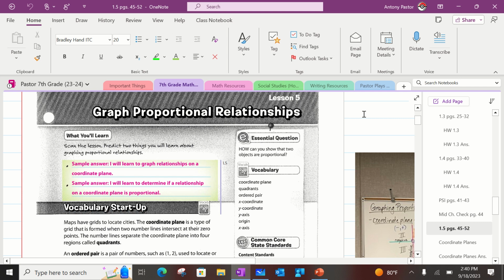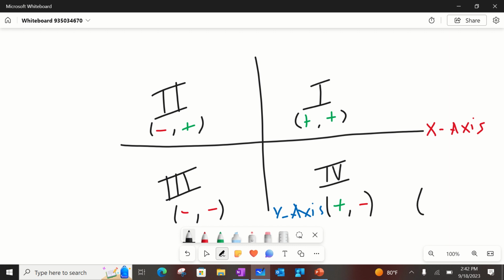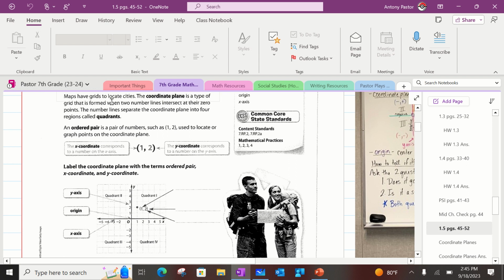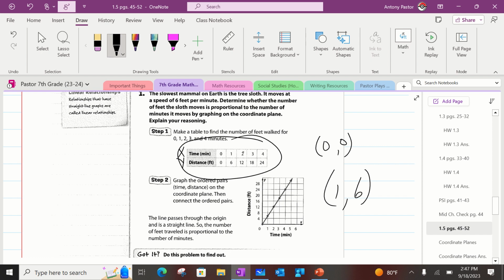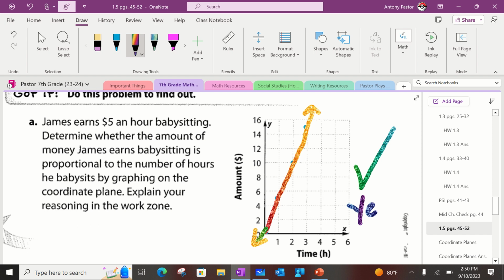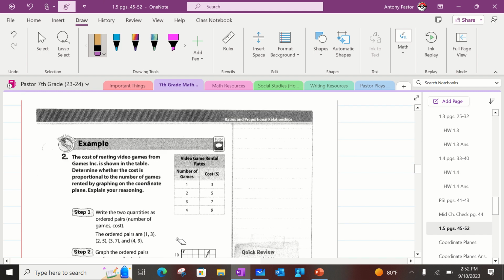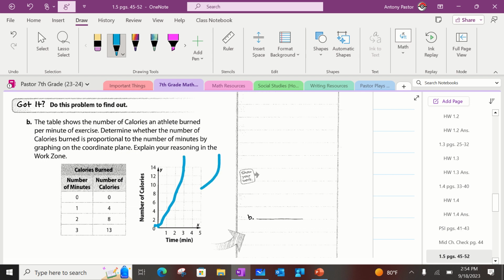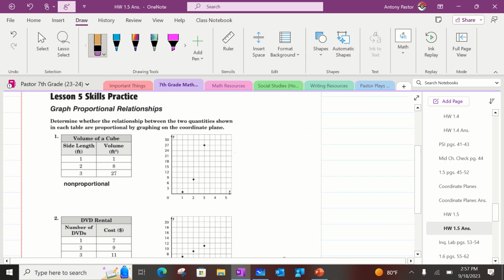7th Grade: Ch. 1, L5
Essential Question: HOW can you show that two objects are proportional?

7.RP.2, 7.RP.2a

Mathematical Practices
1, 2, 3, 4